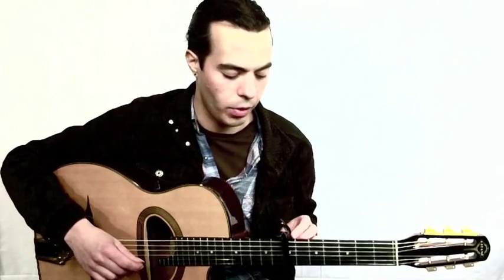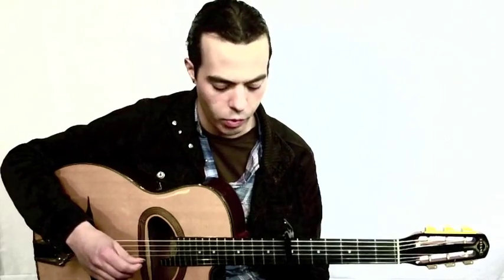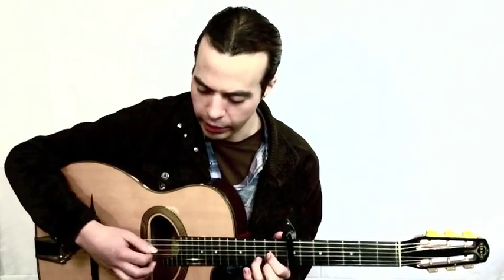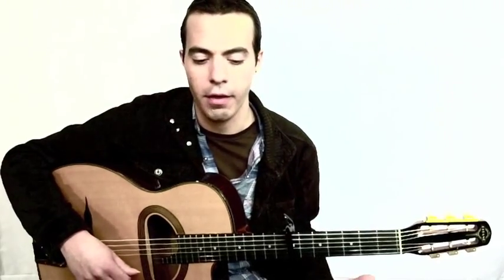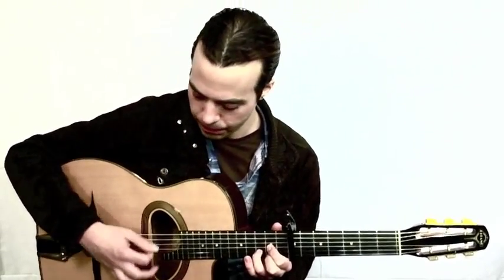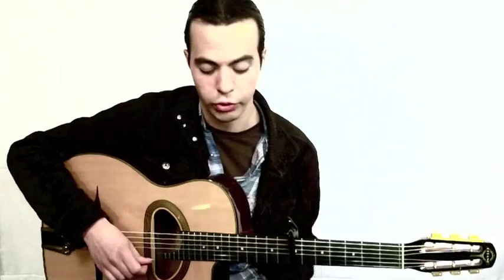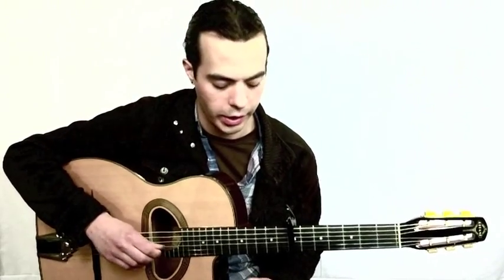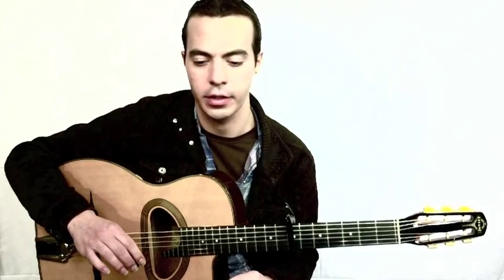Here Comes the Sun - Guitar Lesson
Some playing tips for George Harrison's famous Beatles song.
Paper Moon Music is a guitar lessons studio in Point Loma, San Diego.